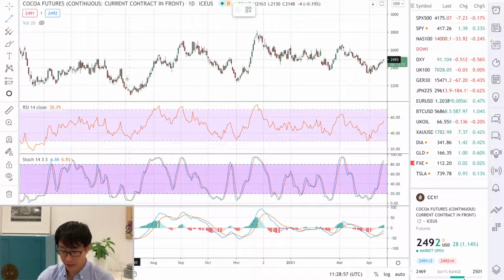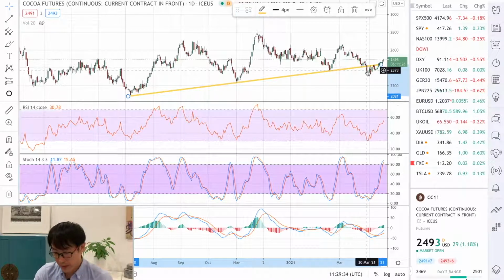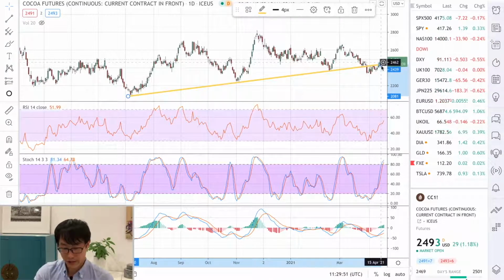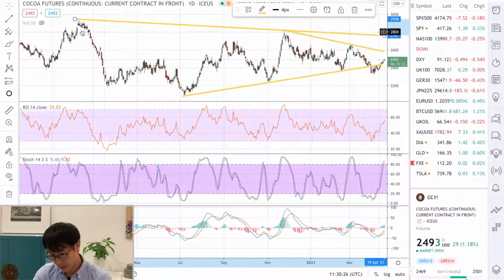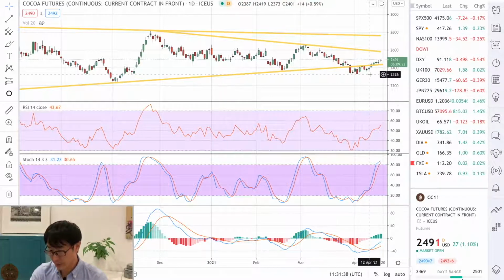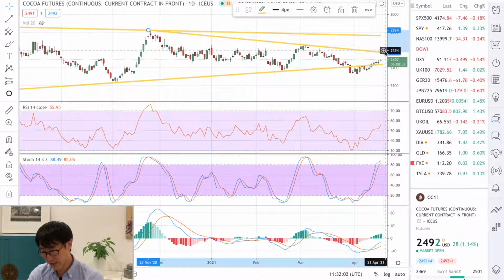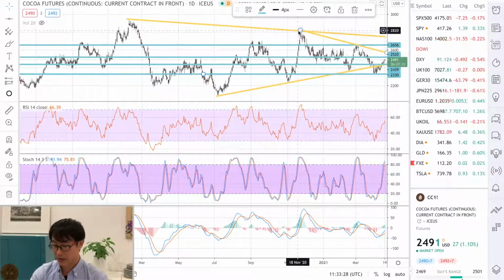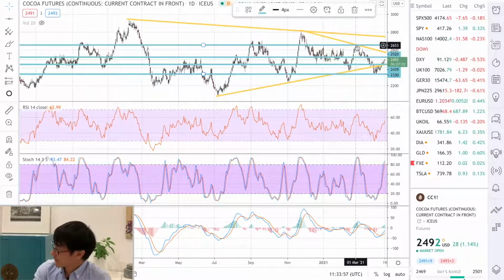Technical Analysis on Cocoa Futures w/ Von Alm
Cocoa is attempting to halt a downsloping channel since late November. Join VonAlm and I for TechnicalAnalysis on why Cocoa's turnaround may gain momentum.

Follow TradablePatterns @

All content provided through this channel is meant to be educational and is not a recommendation to buy/sell nor to be interpreted as advice.  Please always do your own due diligence.